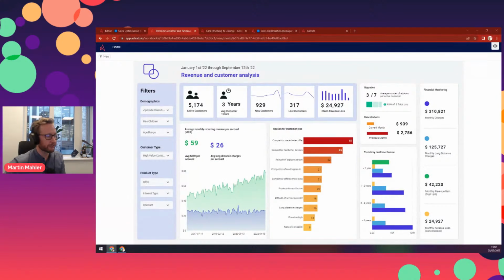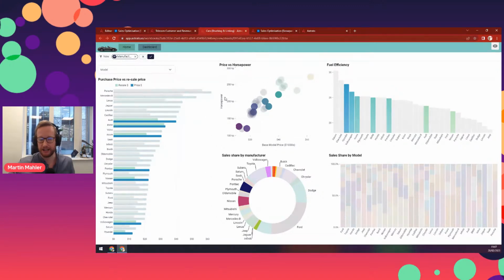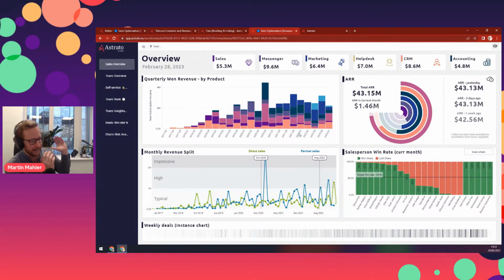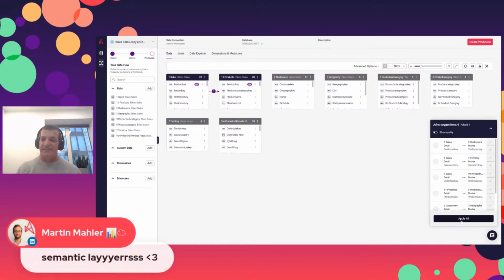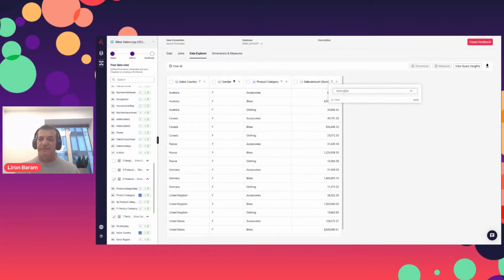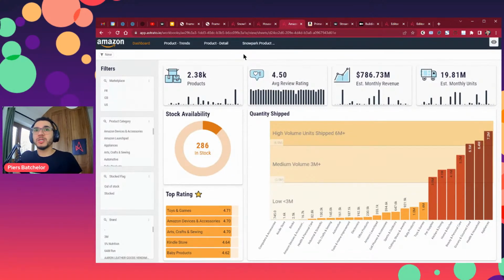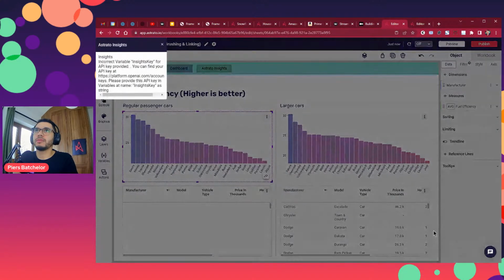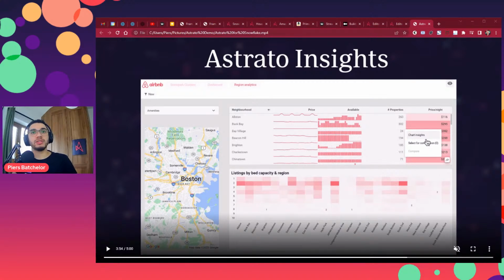Astrato 360: New product showcase, self-service updates and community insights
Astrato 360 February is here! This must-see event will take you through the latest product updates from the team at Astrato, including the highly anticipated Custom Reports tool, New Tables Schema, Self-service, Snowflake Integration, Astrato Insights, and more.

Enjoy a tour of the latest products from the experts that built them, including Astrato CEO Martin Mahler, Senior Product Manager Piers Batchelor, Community Manager Jason Radford, and Senior Product Manager Liron Baram. Be the first to hear about our upcoming community events and campaigns to look out for, as well as the latest news on our product roadmap.

00:00 - Welcome & Updates from Founder, Martin Mahler
13:55 - Self-Service wow factor (Liron)
24:08 - Snowpark & Astrato Insights (Piers)
33:07 - Community Insights & Events (Jason)
37:25 - Q&A and Closing

🚩Astrato Galaxy: community.astrato.io